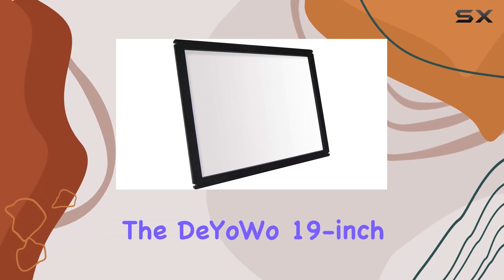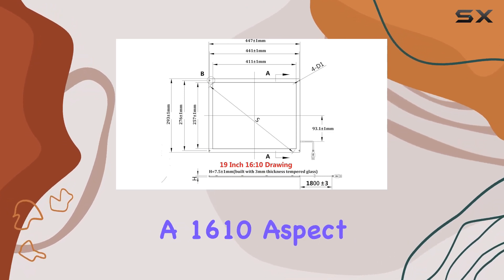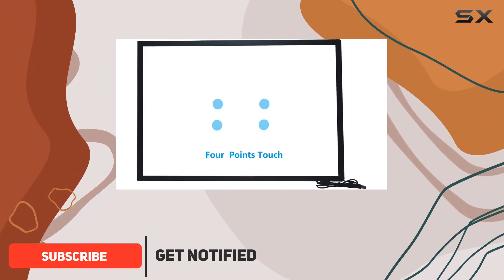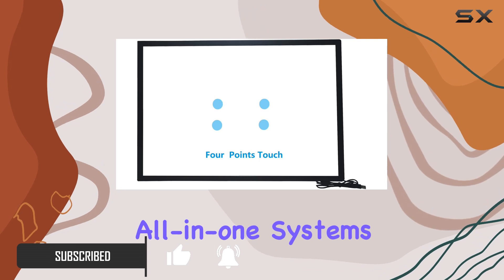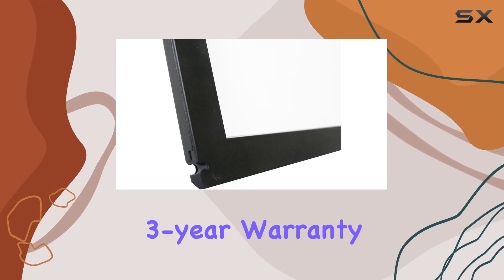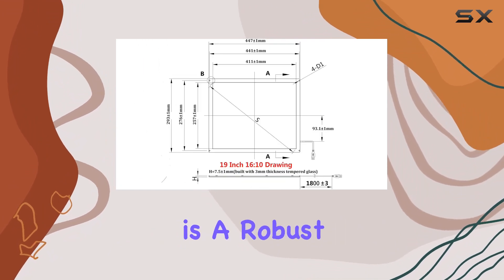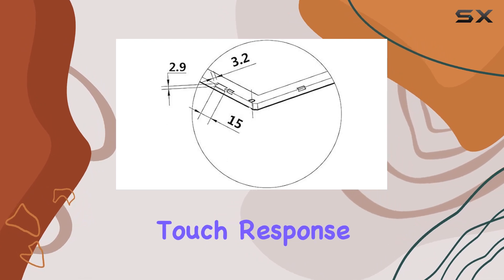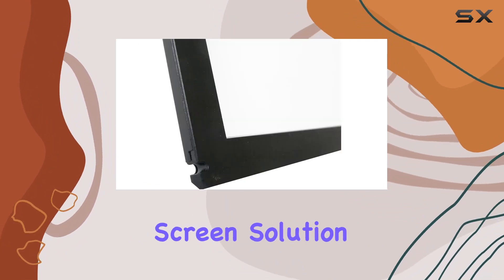DeYoWo 19 Inch IR Touch Screen Review: Seamless Interactive Experience!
0:00 Intro
0:06 Review

Things that we mentioned in this video:
19 Inch 16:10 Multi : B07X8NB9VS